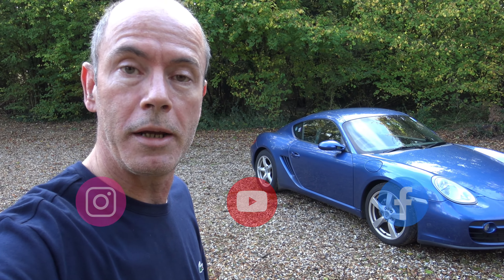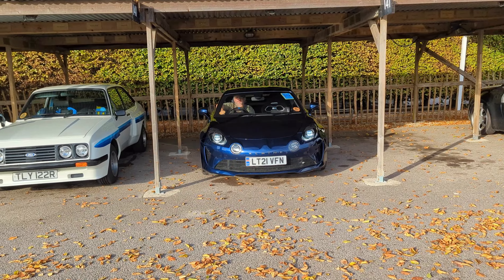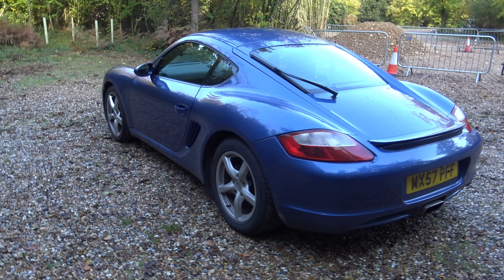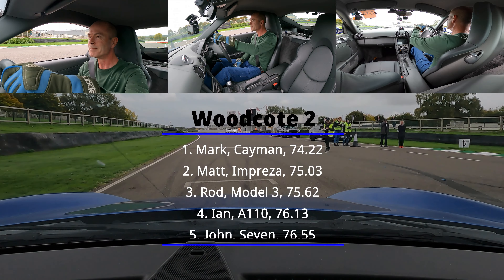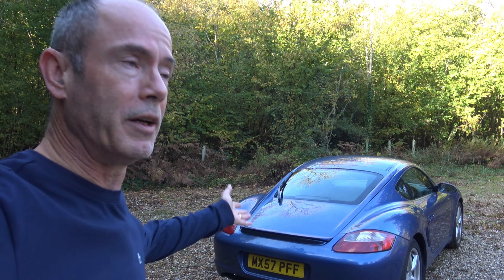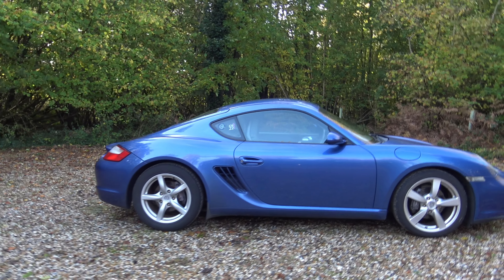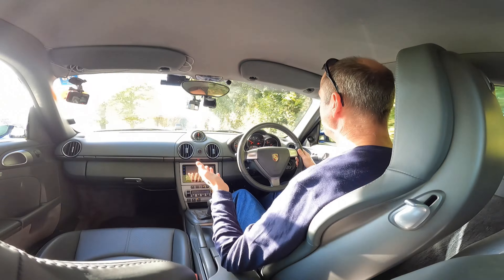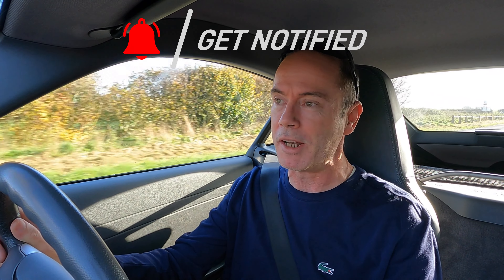PORSCHE Cayman 987 VLOG day 697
18" front, 17" rear, 235s all round...what's a Porsche Cayman 987 like on a square setup?

0:00 intro
0:20 words
5:30 oversteer
5:55 words